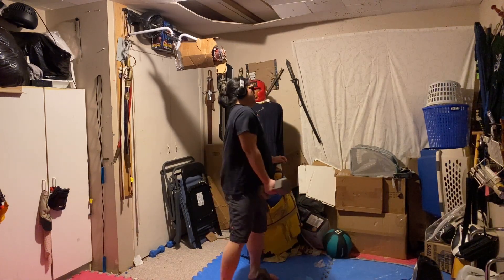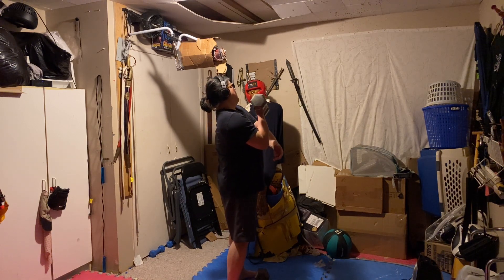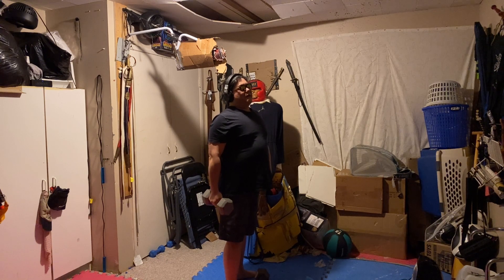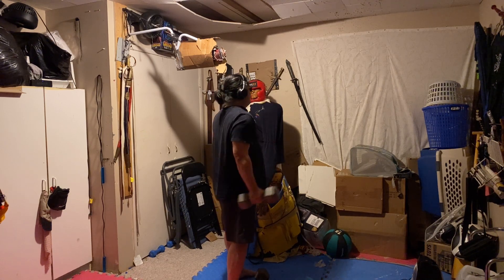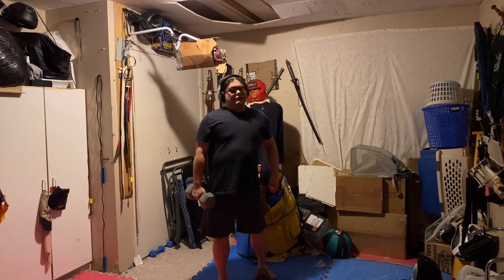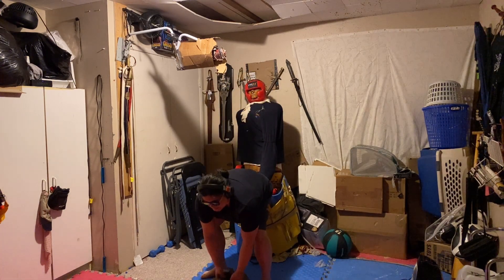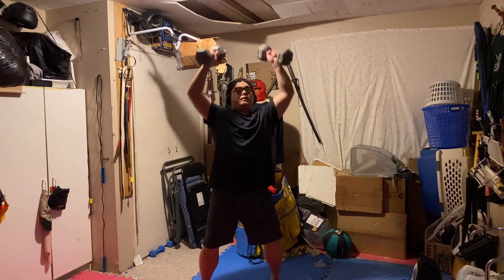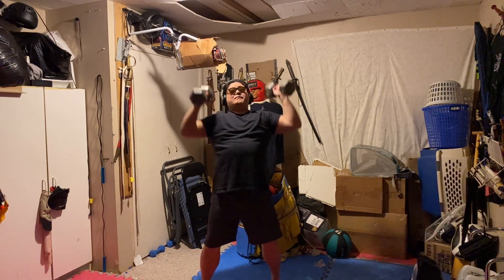fitness Friday with Johnny Tiger, five easy dumbbell moves to tone up your arms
use these time-tested simple dumbbell moves to work your arms and shoulders.